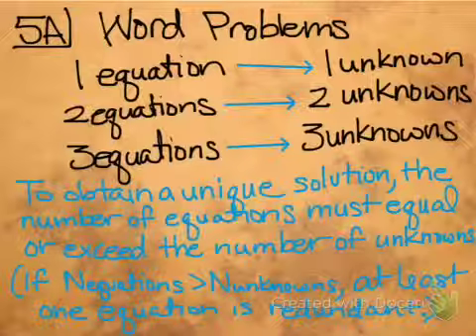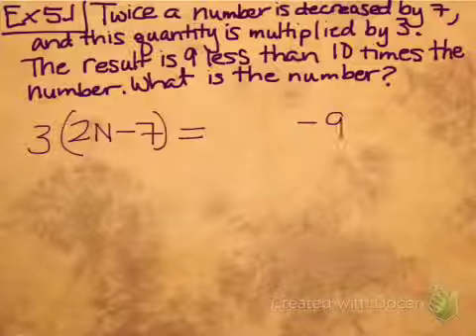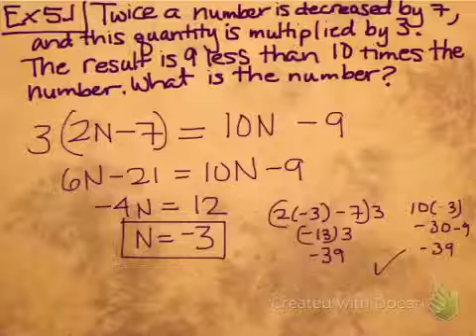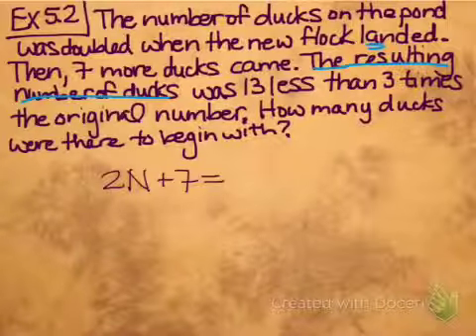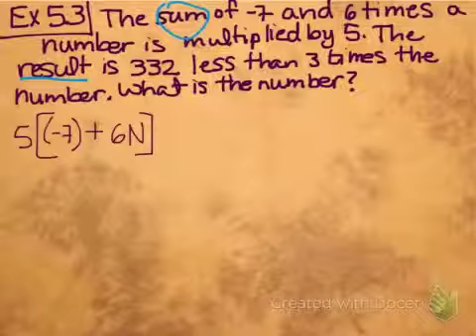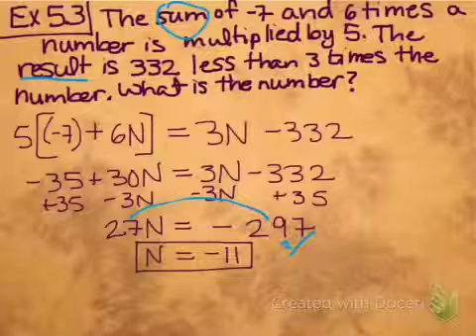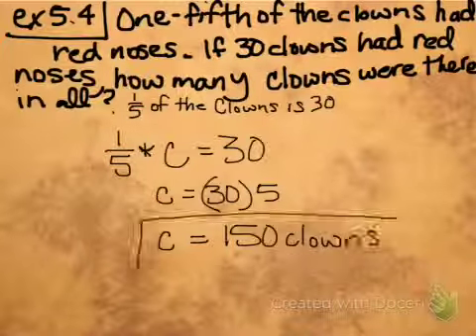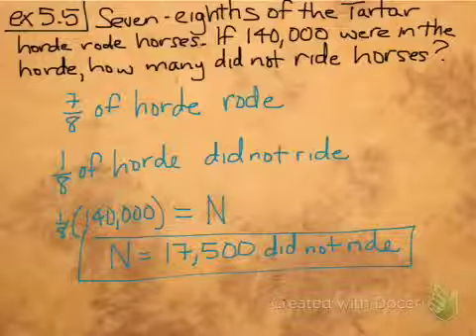Alg 2 set 5